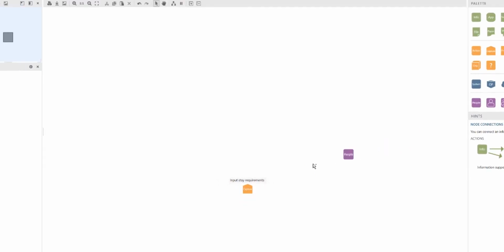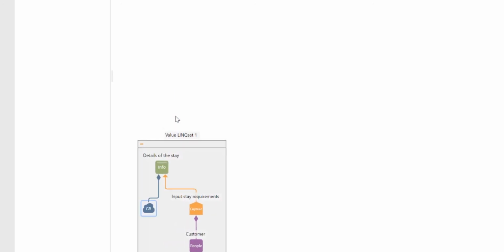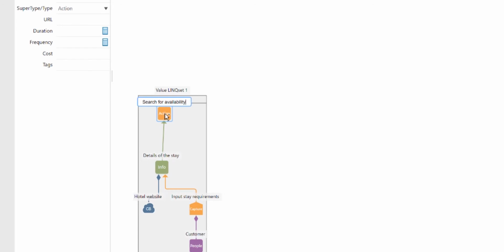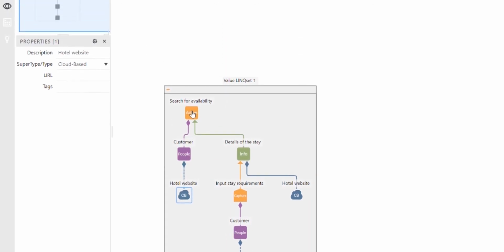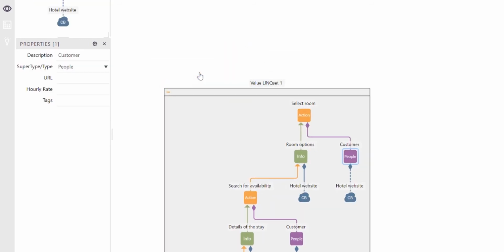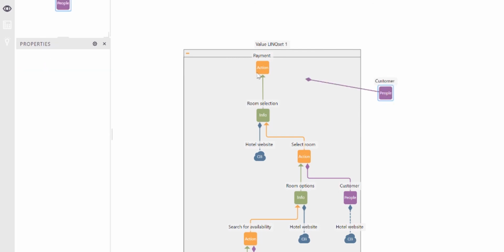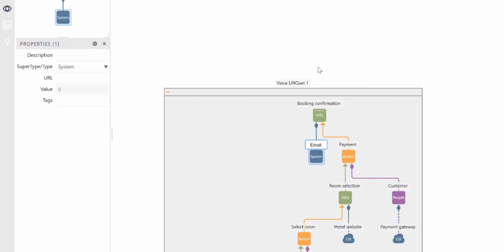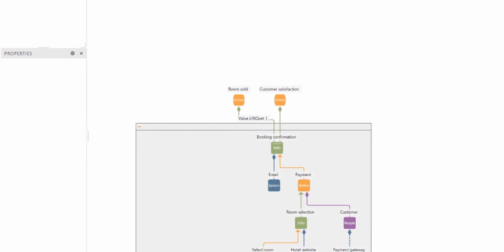Labelling Nodes | LINQ Onboarding #5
The fifth video in this series continues the hotel booking example to show you how to begin documenting your current state. This video explains how to apply the LINQ language to your process in more detail.

Want more learning?
Here’s the link to the LINQ Onboarding Tutorial Series

If you want to get deeper into the details, here's LINQ support centre

Or check out the case studies

TIMESTAMP
00:00 Documenting your current state
00:18 Example of how information flows through a hotel starting from the booking
00:37 Capture event starts the information chain
00:52 Customer enters their details (capture node + person node + system node)
01:10 Customer enters details of the stay (information node)
01:28 System captures information (system node)
01:32 Search for availability (action note + person node)
02:05 Room options displayed (system node + person node)
02:35 Select multiple nodes by using Control + C or Command +C
03:00 Payment is processed for room (action node + system node)
03:17 Booking is confirmed (information node + system node)
03:41 Information outcome achieved (action node)
04:12 Points to note: number of clicks on website, aggregated information
04:42 Result is capturing information chain
5:00 Next video input duration, frequency and costs of people